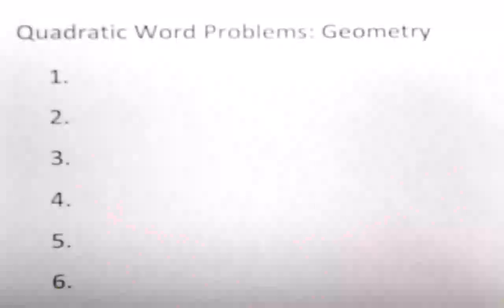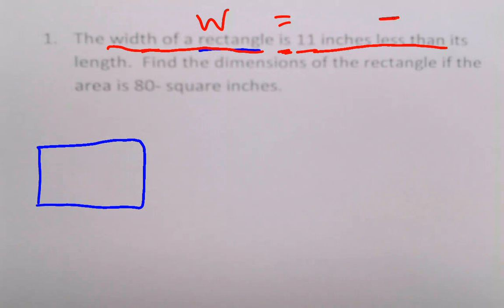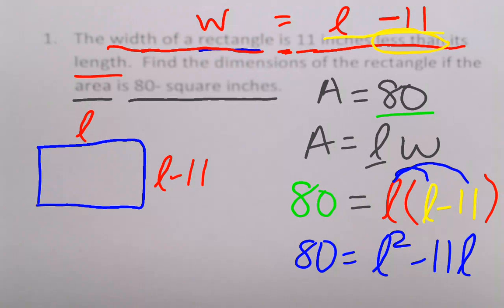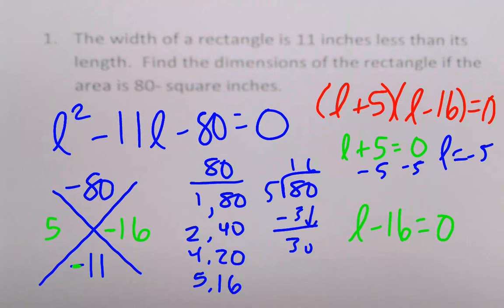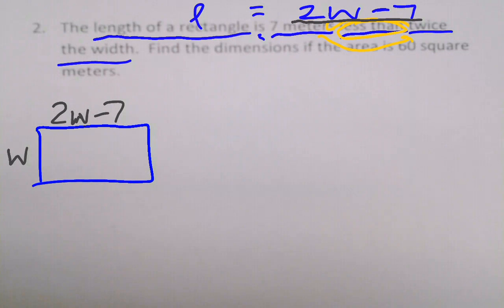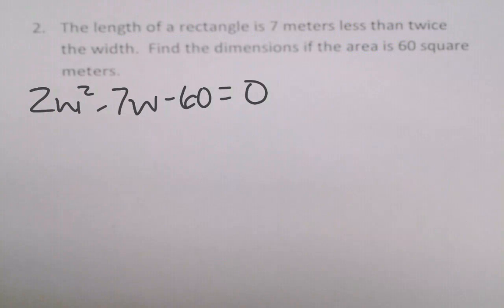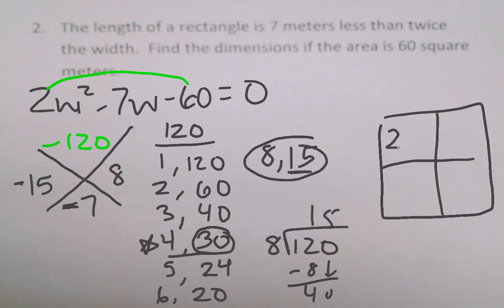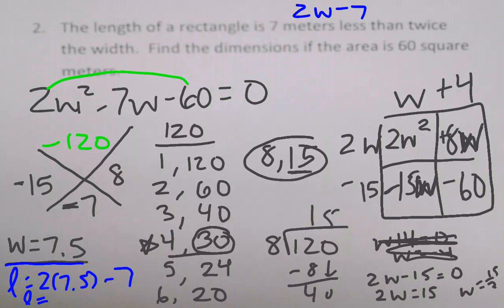Geometry word problems